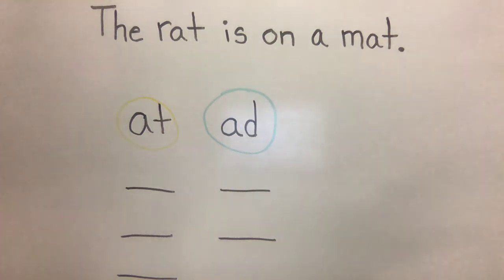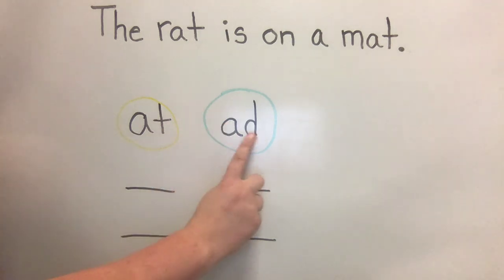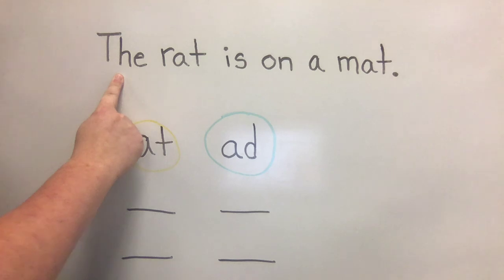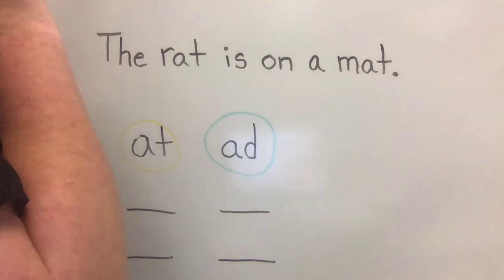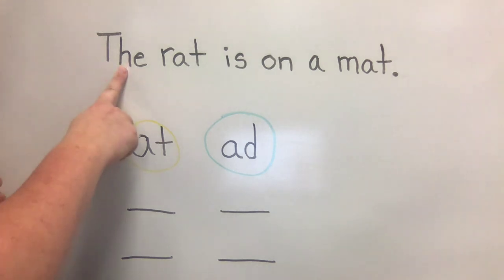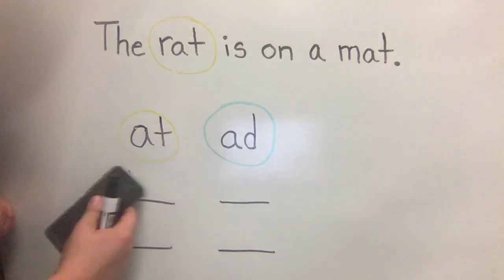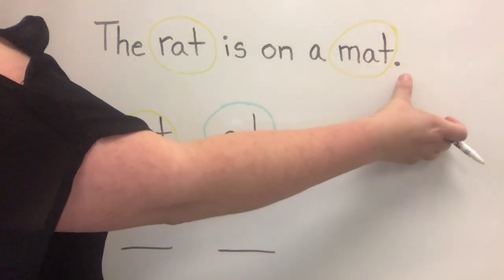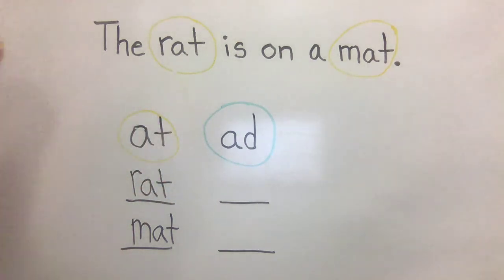Circle and Sort- at, ad